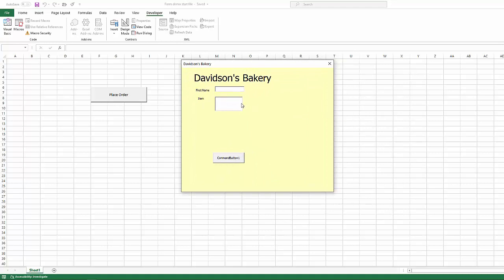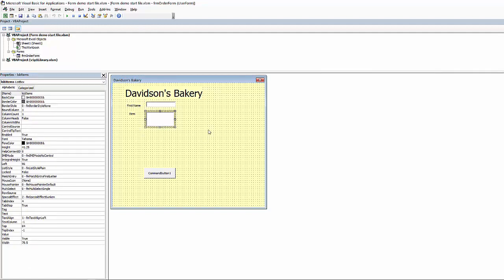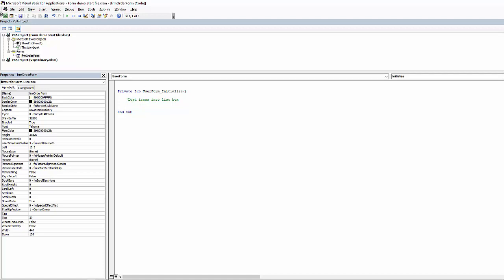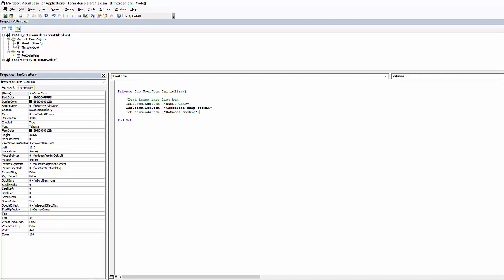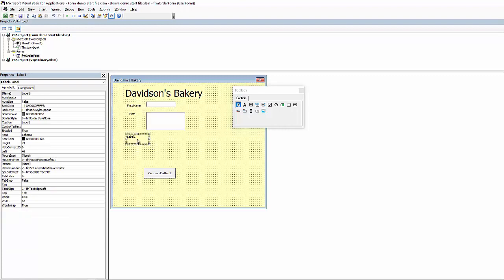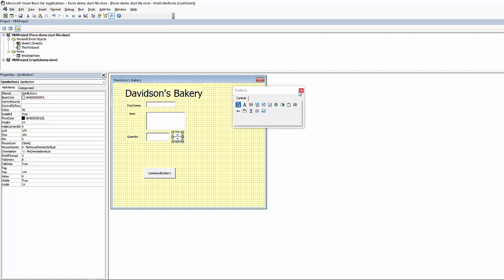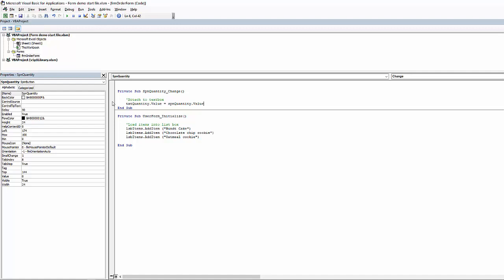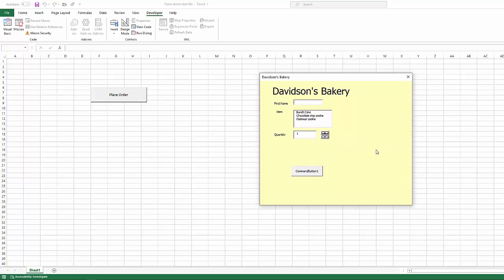VBA User Forms Pt 2 ListBox SpinButton